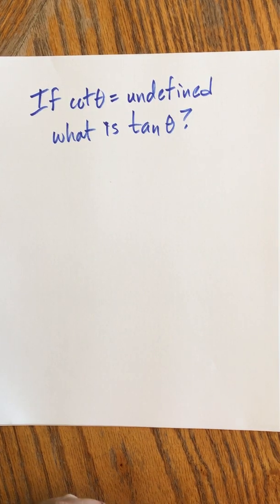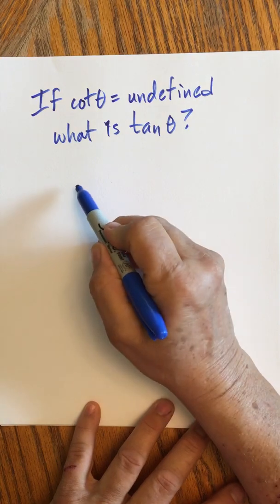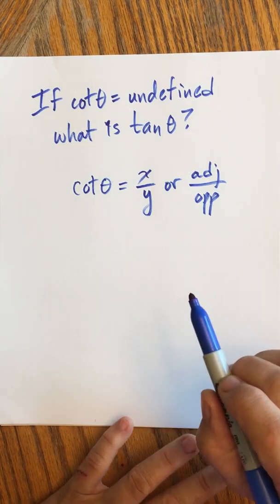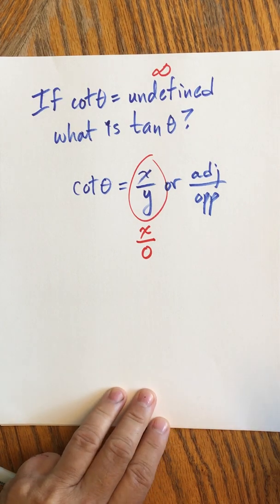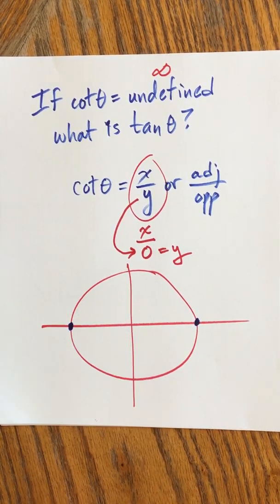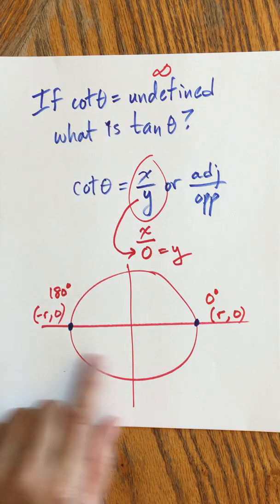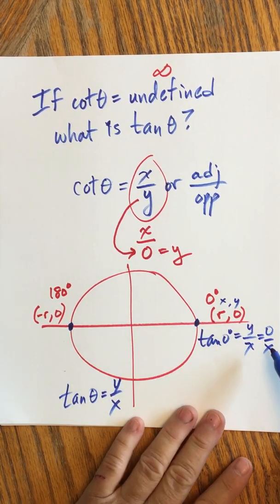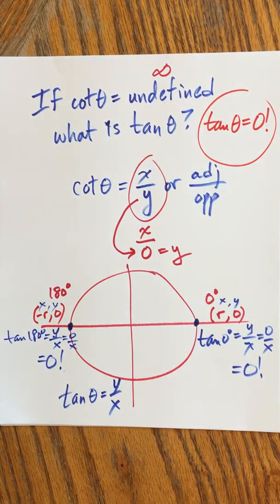If cotθ is undefined, what is tanθ?